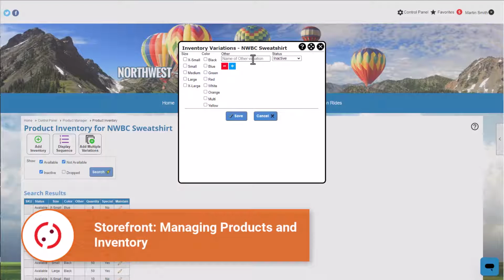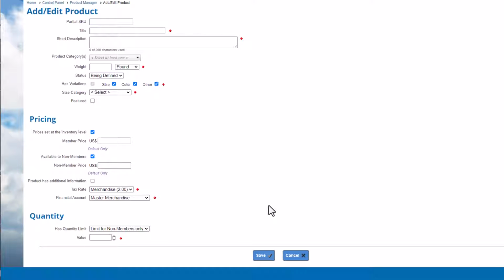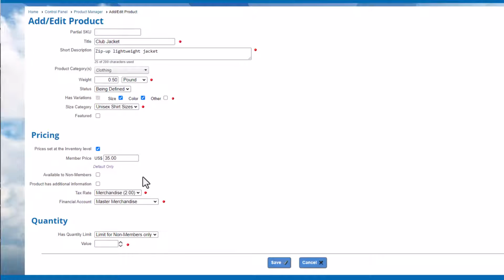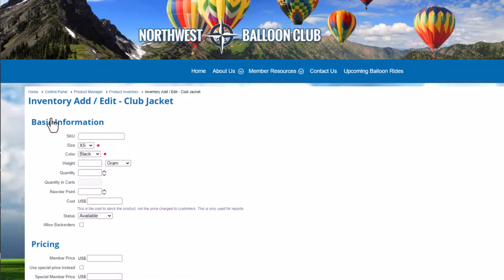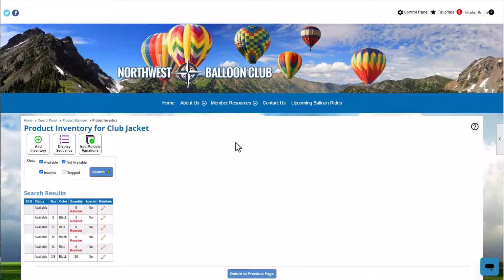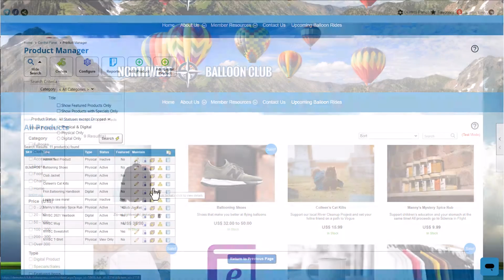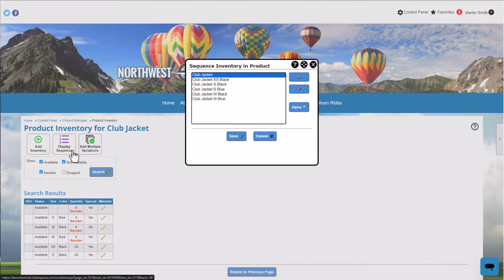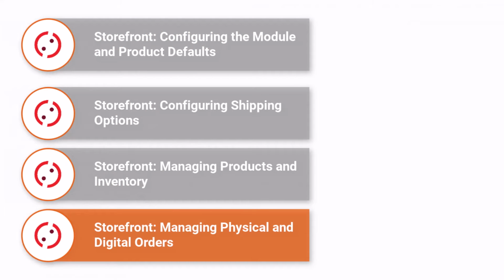ClubExpress - 69c Storefront: Managing Products and Inventory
Learn how to add products to your Storefront and manage inventory moving forward.